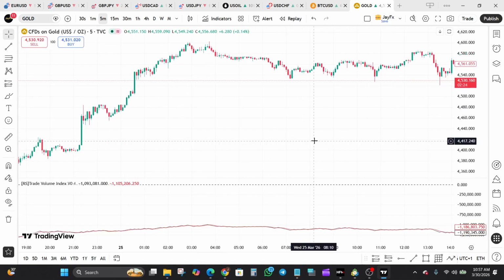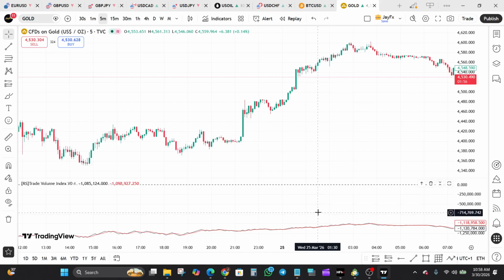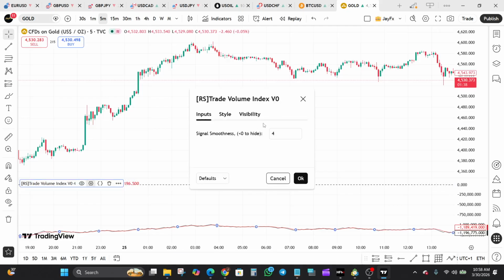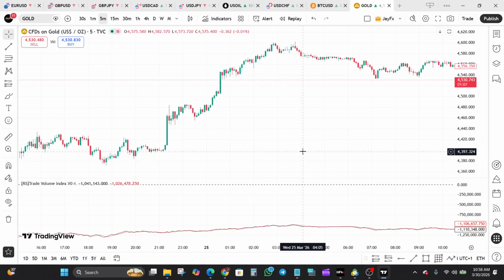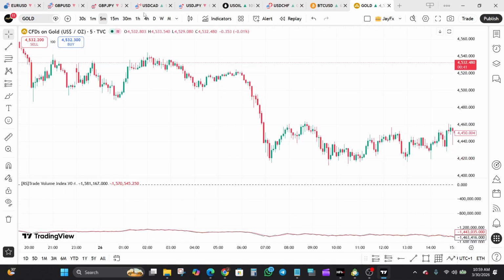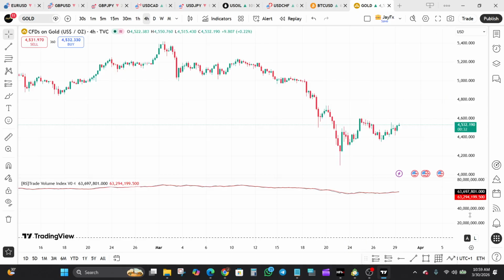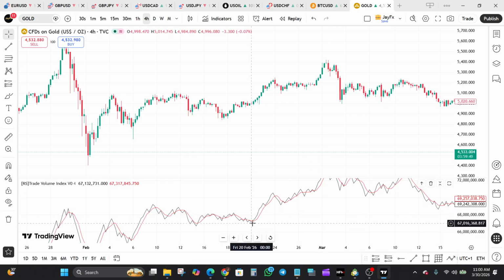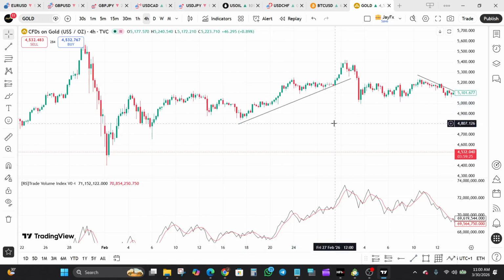Trade Volume Index (TVI) Indicator — How to Read Volume-Based Trend Direction & Signals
In this video, we break down how the Trade Volume Index (TVI) Indicator works and how you can use it to analyze price direction based on trading volume.

The TVI is a volume-based indicator that helps traders understand whether buying or selling pressure is dominating the market. By analyzing price changes relative to volume, it can give insight into whether there is accumulation or distribution happening behind the scenes.

You’ll learn how to interpret the relationship between the indicator lines, particularly how crossovers can signal potential shifts in market direction. When one line crosses above the other, it may indicate increasing buying pressure, while a downward crossover can suggest growing selling pressure.

It’s important to note that the TVI is not designed to generate standalone entry signals. Instead, it works best when combined with other forms of analysis to confirm potential trade setups.

We also take a quick look at the indicator settings, including how to adjust signal smoothness and customize the visual appearance to match your trading preferences.